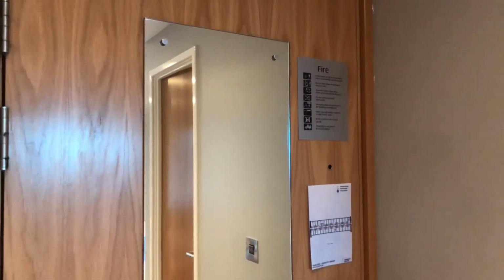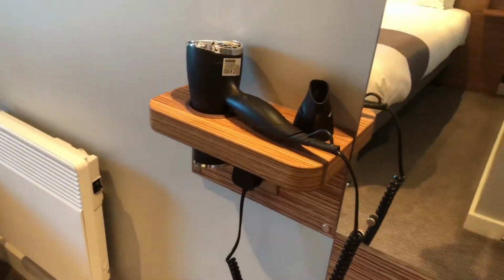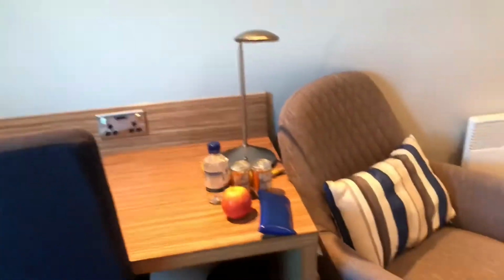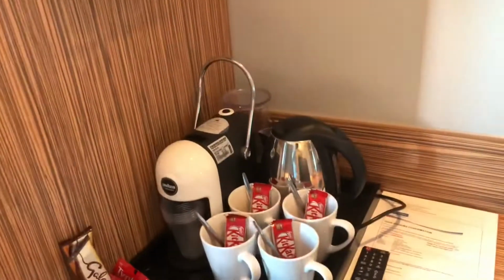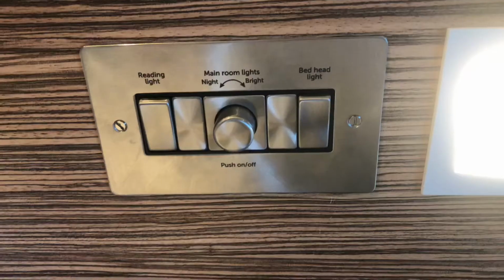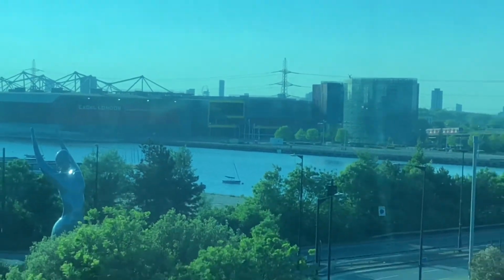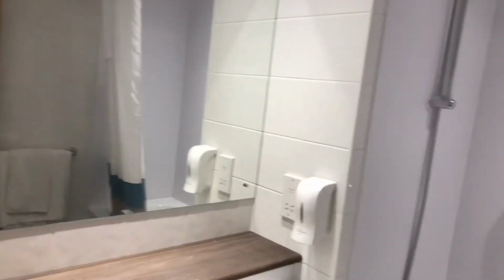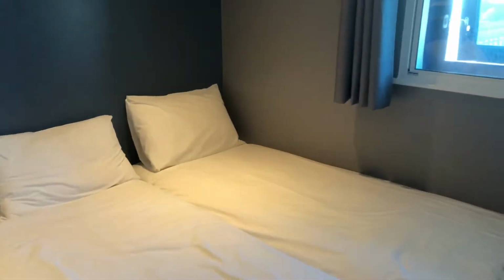Travelodge London City Airport Super Room No: 511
Travelodge London City Airport, Superoom No: 511. £101.90 per night including breakfast and 24 hours internet access for 2 devices.